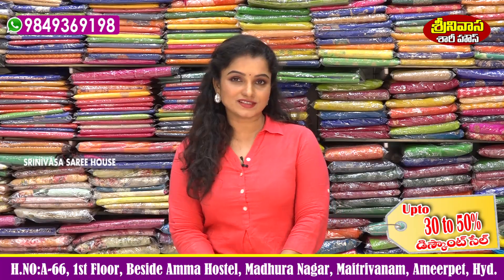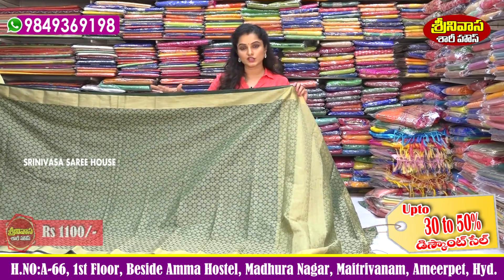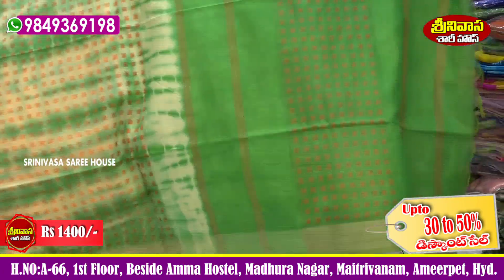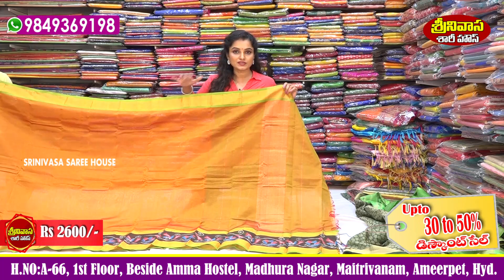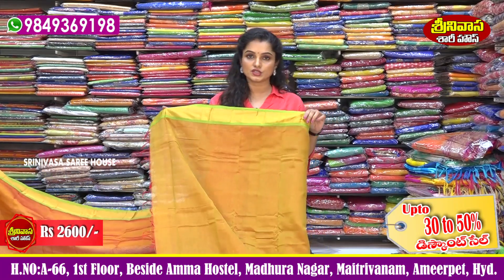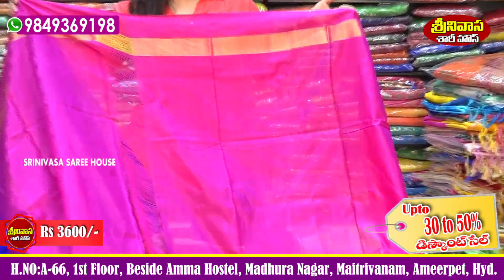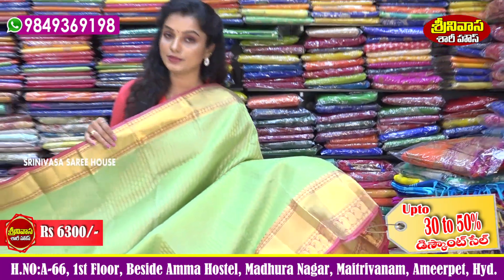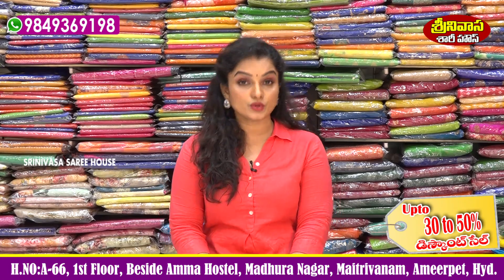Trendy Jute/Lenin/Mangalagiri & Uppada Pattu and Kanchi Kora Sarees | EP 105 | Srinivasa Saree House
Trendy Jute/Lenin/Mangalagiri&Uppada Pattu and Kanchi Kora Sarees

Srinivasa Saree House

Exclusive In: Banarasi , Kanchi , Gadwal , Kota , Uppada , Pattu , Chanderi , Chiffon ,Organza Sarees , Georgette Sarees , Mysore Silk Sarees , Linen Sarees and Designer Sarees.

Address: A66, 1st Floor, Madhura Nagar, S.R. Nagar Post, Ameerpet, Hyderabad, Telangana 500038

Assam Silk Sarees,
Baluchari Sarees,
Batik Print Sarees,
Banarasi Sarees,
Gota Patti Sarees,
Chanderi Sarees,
Kanjeevaram Sarees,
Bhaglpuri Sarees,
Kalamkari Sarees,
Nauvari Sarees,
Kota Sarees,
Patola Sarees,
Paithani Sarees,
Pochampalli Sarees,
Tant Sarees,
Ruffle Sarees,
Bandhini Sarees,
Sambalpuri Ikat Sarees,
Lahanga Sarees,
Tussar Sarees,
Pattu Sarees,
Bomkai Sarees,
Gadwal Sarees,
Tilla Sarees,
Kasavu Sarees,
Pashmina Sarees,
Tanchoi Sarees,
Mangalgiri Sarees,
Katha Sarees,
Mysore Silk Sarees,
Linen Sarees,
Ilkal Sarees,
Lahariya Sarees,
Chikankari Sarees,
Chiffon Sarees,
Pure Silk Sarees,
Aplic Sarees,
Georgette Sarees,
Phulkari Sarees,
Net Saree Sarees,
Madhubani Print Sarees,
Zardosi Sarees,
Jamdani Sarees,
Velvet Sarees,
Organza Sarees,